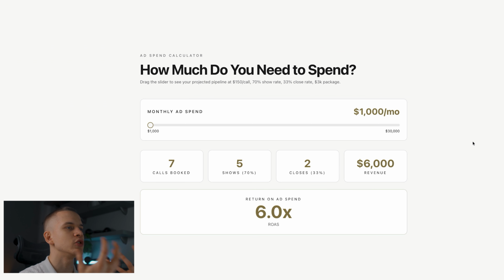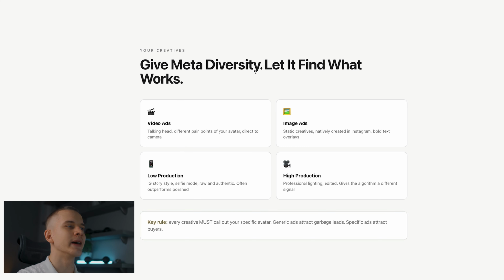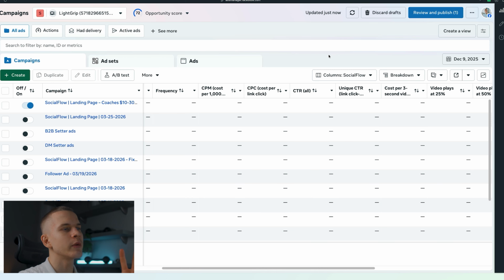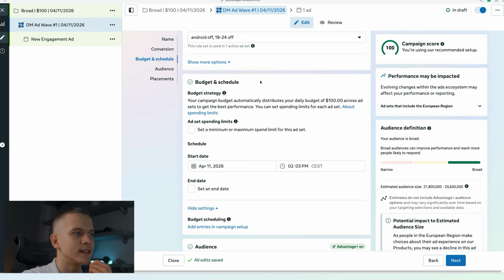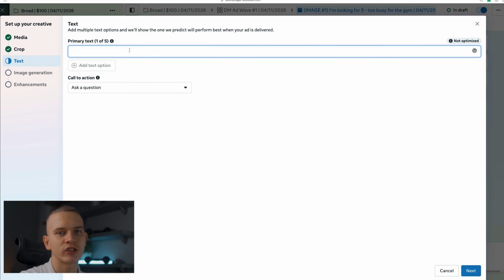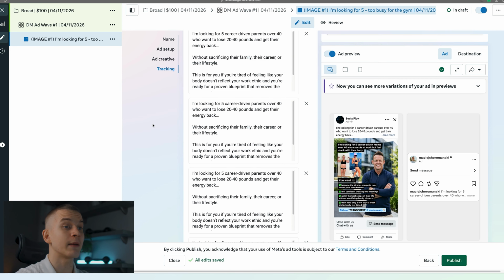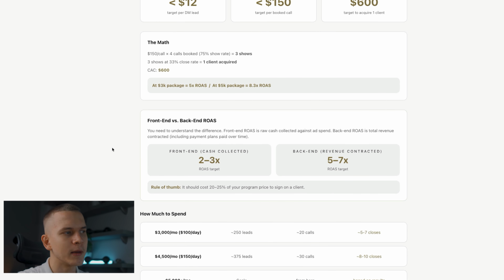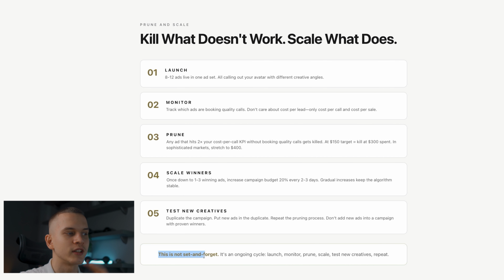How to Run Instagram DM Ads in 2026 (Online Coach)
Ad body copy examples (download and throw into Claude to rewrite for your niche)

I built a FREE personalized “Scaling Gameplan” for you, to sell your online coaching… at scale: Download it

I hate case study funnels and being pitched just as much as you do, but if you're curious about how we help online fitness coaches beyond these videos the link below will explain. No bullshit, no email opt-in and no "FrEe TrAiNinG" to be found there. Check it out….

Chapters
0:00 Intro
0:42 Budget and expected results
2:48 Why the creative does the targeting
4:33 Calling out your avatar
7:42 Setting up the campaign
9:26 Age rules and audience
11:53 Placements
13:17 Ad copy and creatives
16:26 Message template
20:15 KPIs to aim for
22:22 When to kill or scale ads

If you're a fitness coach and you're not running Instagram DM ads right now, you're losing money every single day you wait.

One campaign. One ad set. 8 to 12 creatives. Broad targeting. That's the whole setup. I'll walk you through the exact build inside Ads Manager, show you the KPIs you need to hit, how much to spend, how to track which ads are actually booking calls, and how to kill the ones that aren't before they burn your budget.

This is the simplest way to book sales calls on autopilot in 2026. I'll show you the full thing step by step.

Thanks,
Maciej